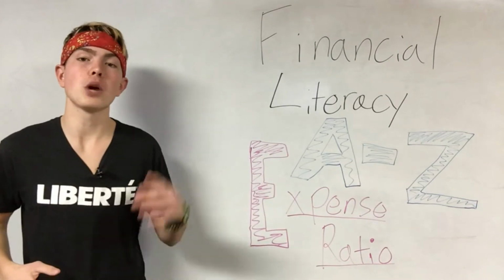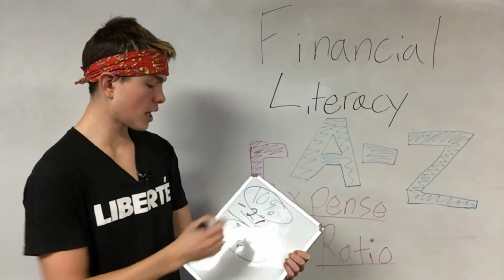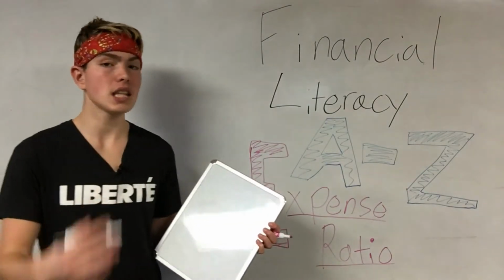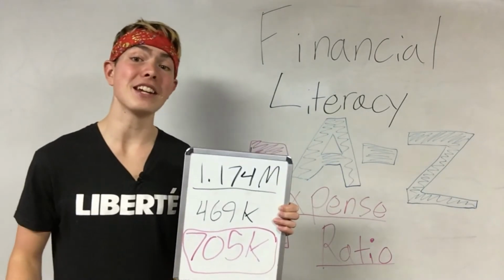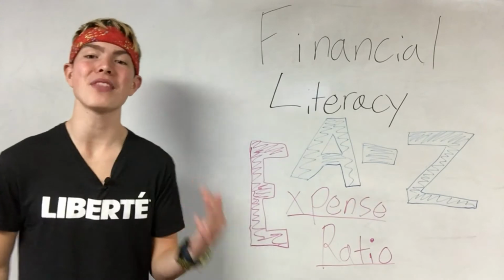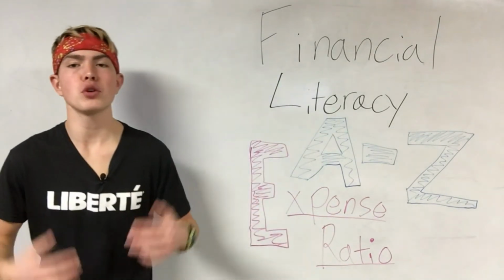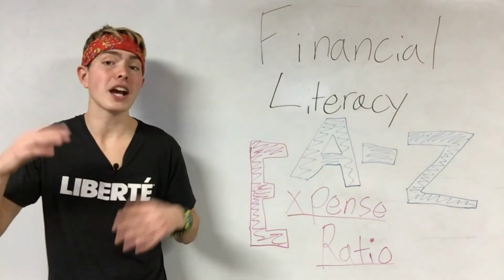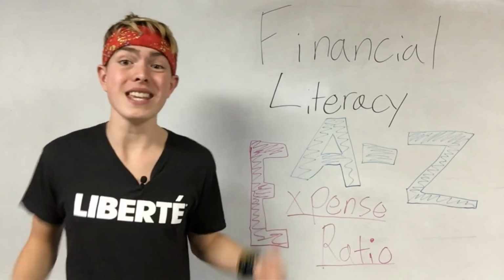Expense Ratio | Financial Literacy A-Z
If you want to invest in a mutual fund, you need to know what the expense ratio is. But what is an expense ratio? An expense ratio is the "cost" of a mutual fund. This is not the price of the mutual fund, it is how much money you are paying to the mutual fund managers for managing the fund.

LEARN THE 16 WAYS I MAKE $10K PER MONTH PODCASTING
CLICKFUNNELS: “How business is done online.” (Free 14 day trial)
ROBINHOOD: "Invest in individual stocks commission free." (Receive One Free Stock)
M1 FINANCE: "Invest in partial shares of stocks like Amazon." (Receive Free $10)
🧐📚 READY TO KEEP LEARNING?
📘 My Favorite Personal Finance Book
📗 My Favorite Entrepreneurship Book
📗 My 2nd Favorite Entrepreneurship Book
📕 My Favorite Lifestyle Design Book
❌📚 Not a fan of reading? Join Audible and get two free audio books!
🤔 WANT TO START YOUR OWN CHANNEL?
💡 My Lighting Kit
🎥 My Camera
🔺 My Tripod
🎙️ My Recording Microphone
🎤 My Lavalier Microphone